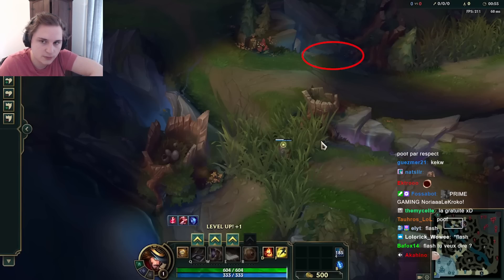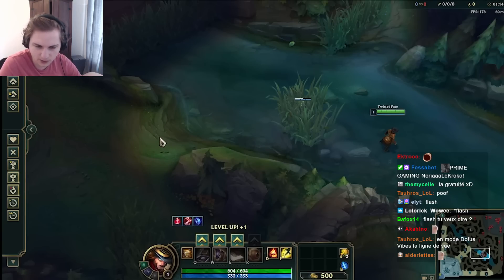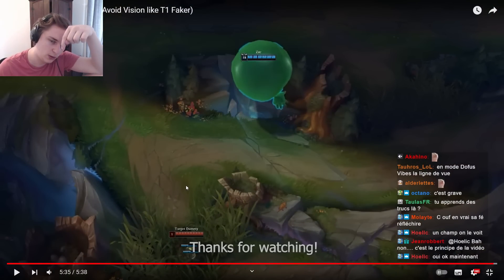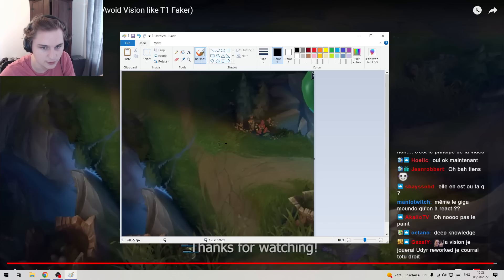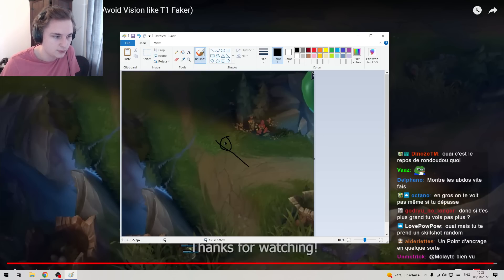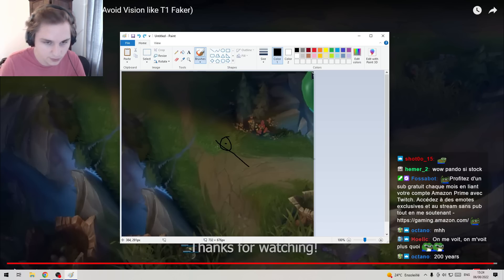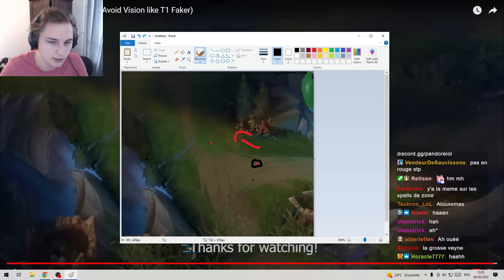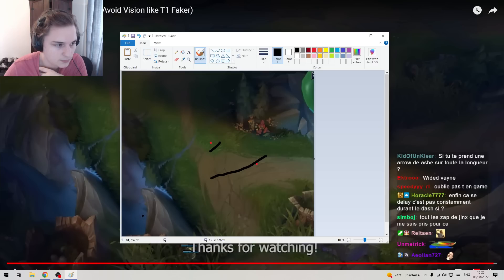200IQ Tricks Vision - Pandore Reacts 'How to play off Fog of War (Avoid Vision like T1 Faker)'